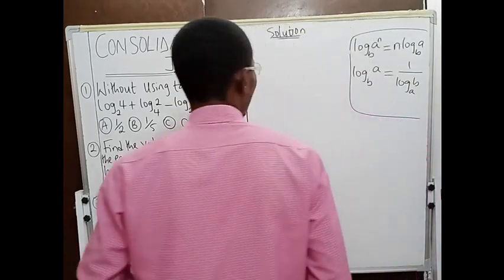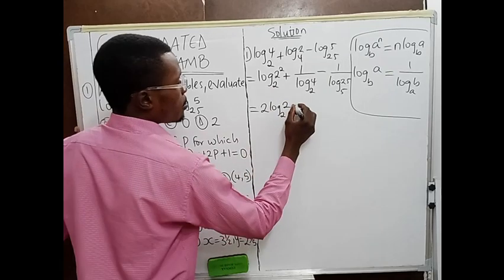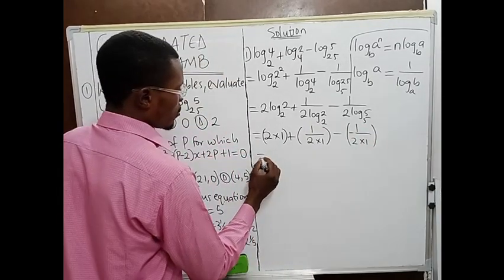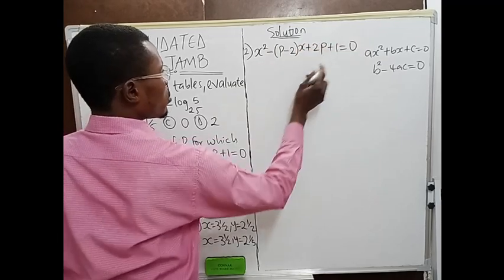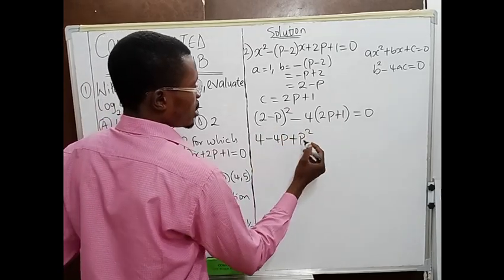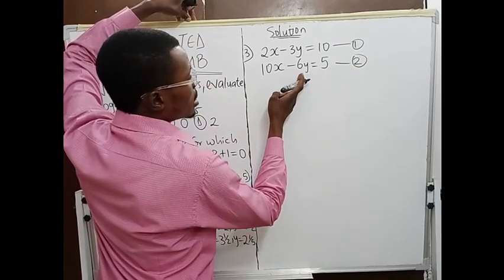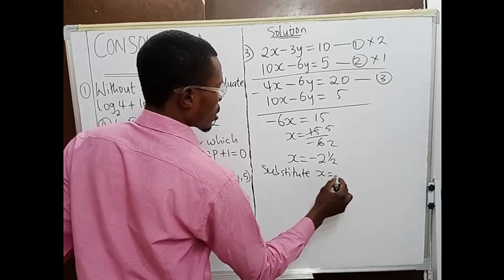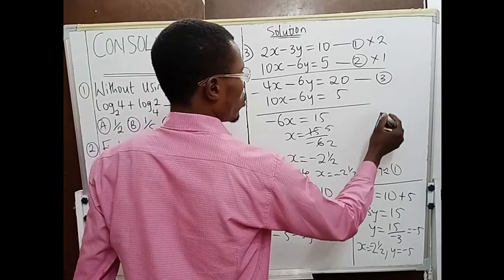UTME (JAMB) Solved Questions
Solve the simultaneous equation
2x - 3y=10
10x - 6y = 5